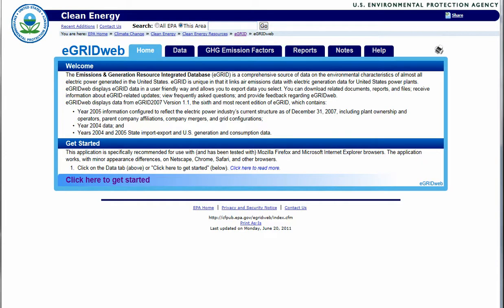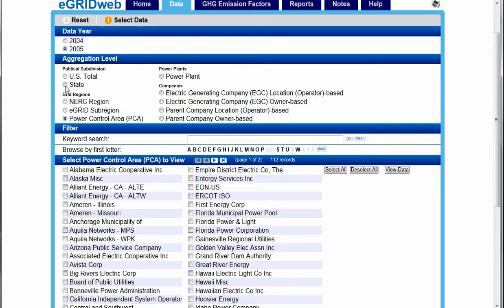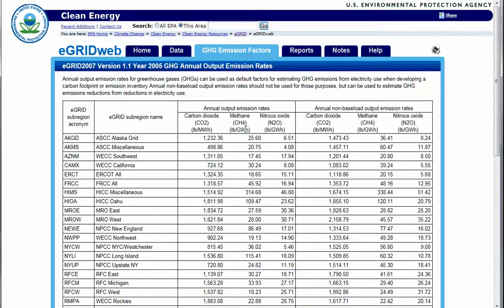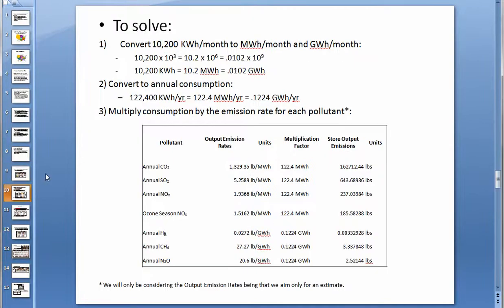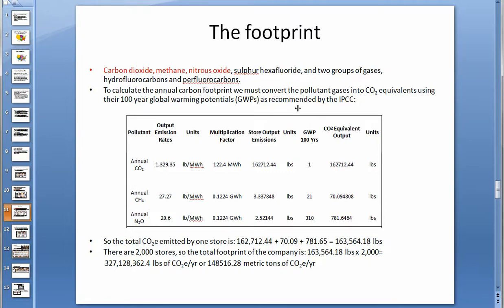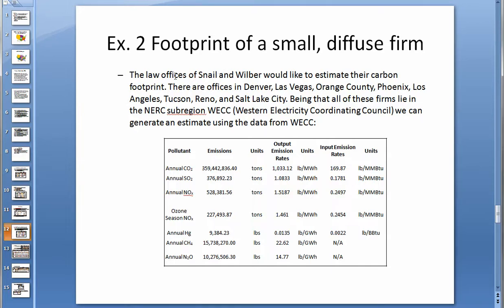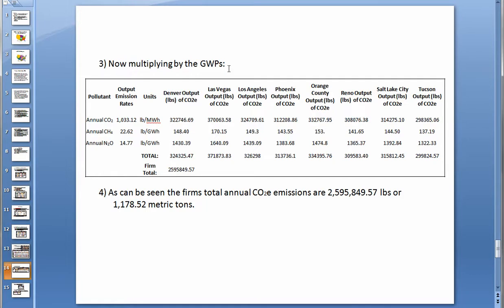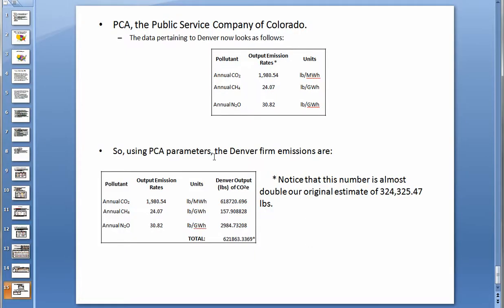GHG Accounting - eGRID overview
eGRID is a detailed data pool of the environmental characteristics of almost all of the electric power generated in the US. It organizes information associated with electricity generation by power plant or land-region for 2004 and 2005. Data aggregation parameters include: Political subdivisions searchable Nation or by State; Grid Regions by type are NERC regions, eGRID regions or Power Control Areas (PCAs); and Power plants Companies.

Once your aggregation parameters have been set, the site either generates regional data including net capacity, generation, and heat input or power plant level data depending upon your parameters.

Narrated by one of our stellar interns, Jessie Knapstein, the course was produced by CarbonSolutions as an open-source item for use at higher education institutions,  in their academic and continuing education programs.

For more on how to obtain PDH, CEUs and professional certification on this topic, for enrollment opportunities in your area.

010711  @ICBECarbonSolutions

Jessie Knapstein - where is she now ?